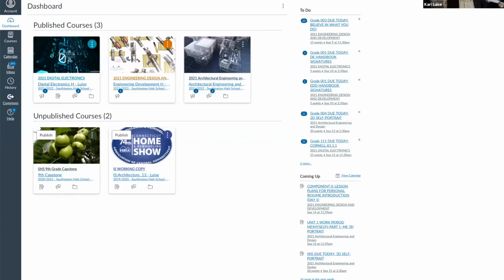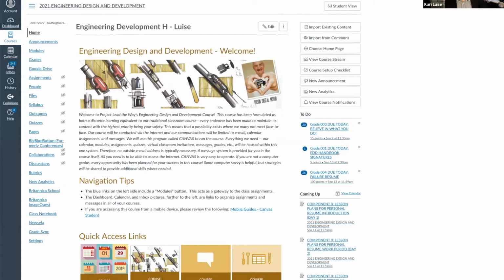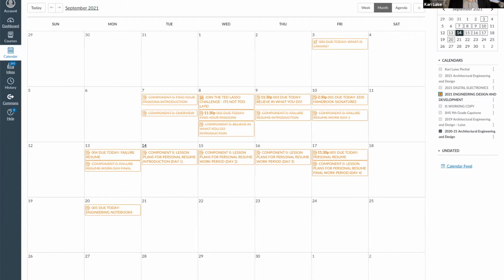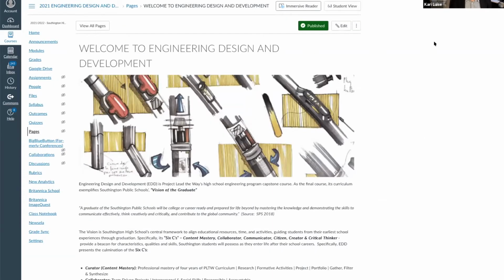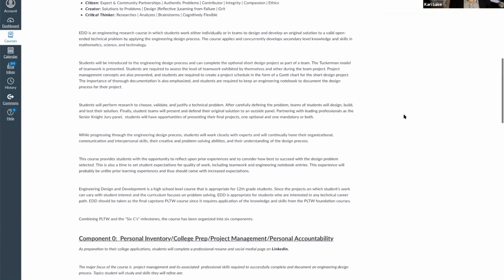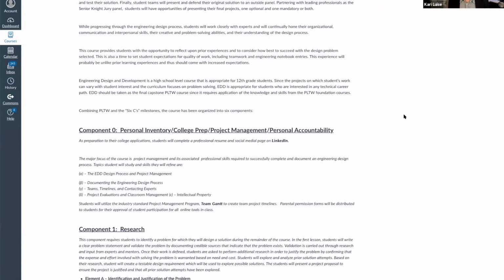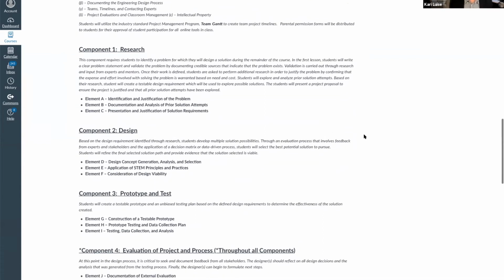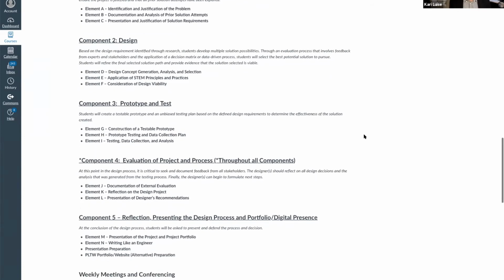SHS OPEN HOUSE EDD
Welcome to SHS Open House - PLTW Engineering Design and Development